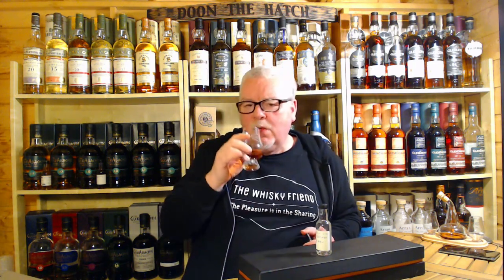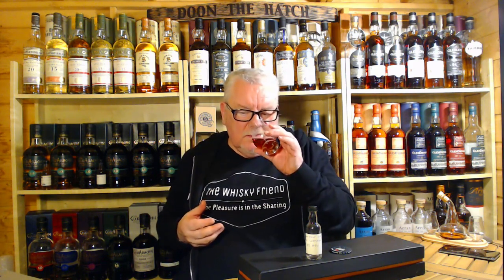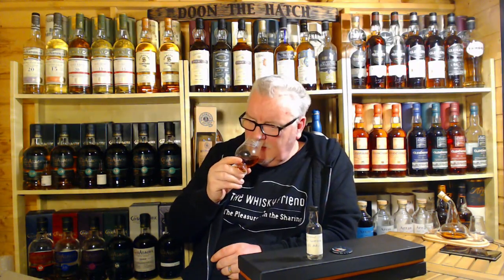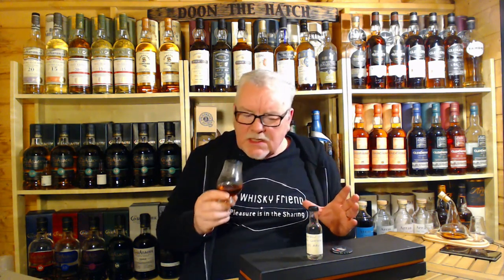DEANSTON 21 PALO CORTADO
Its time that I got into the many fantastic samples gifted to the channel, what a sample to crack open today folks, Deanston 21 Palo Cortado 51.8% abv...its a mystery to me who sent it. anybody know. ?